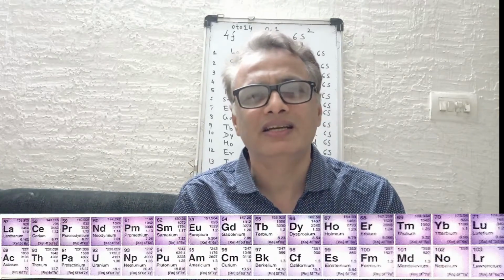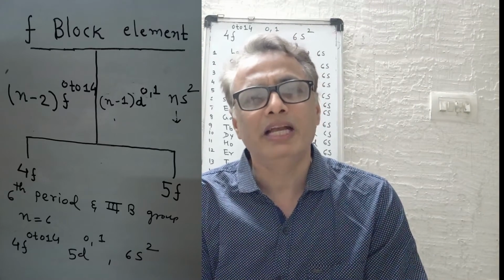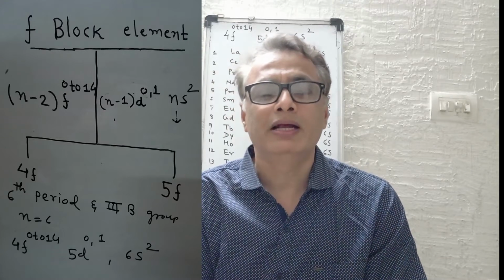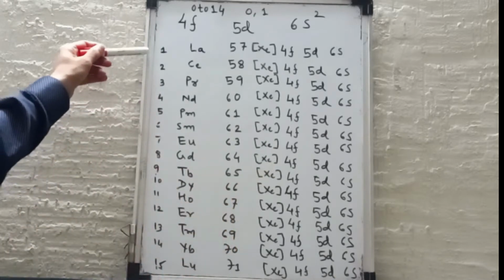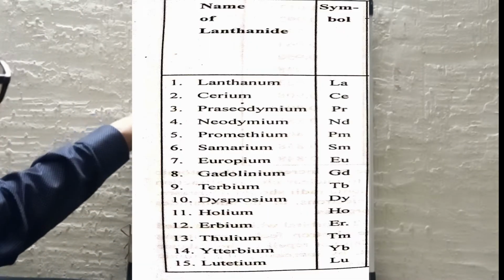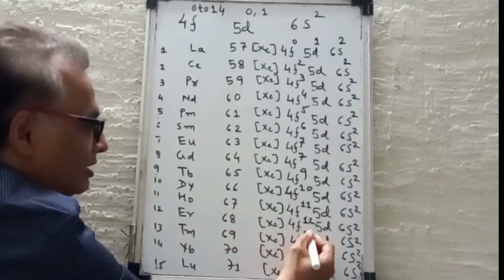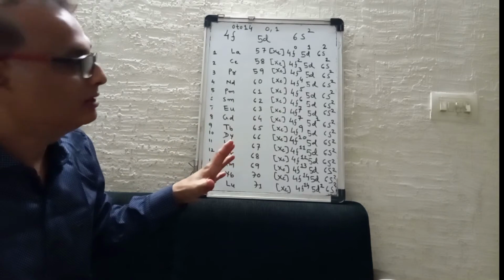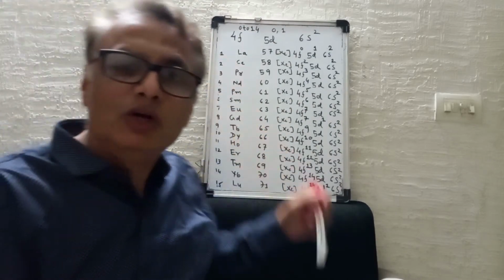Inorganic Chemistry | Jigar Shah | Lecture 2 | Lanthanides and Actinides | Electronic Configuration